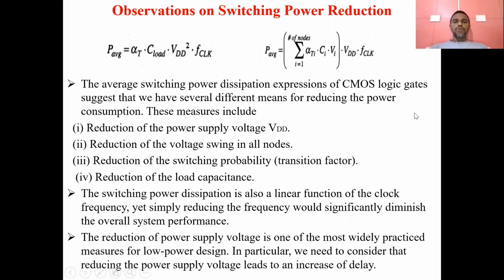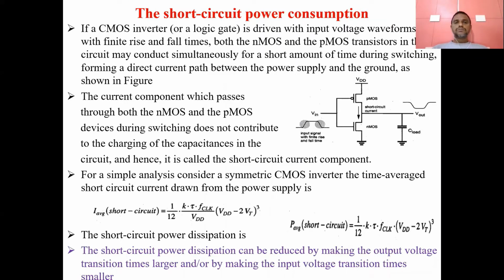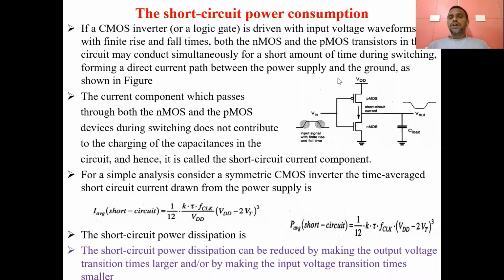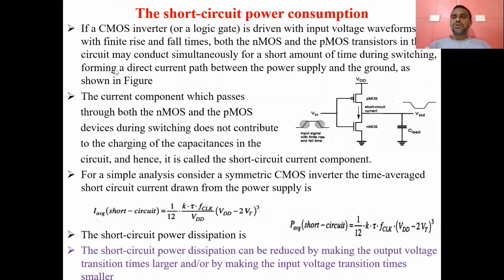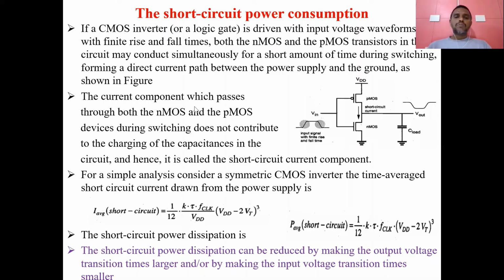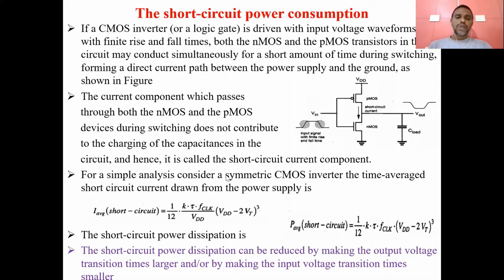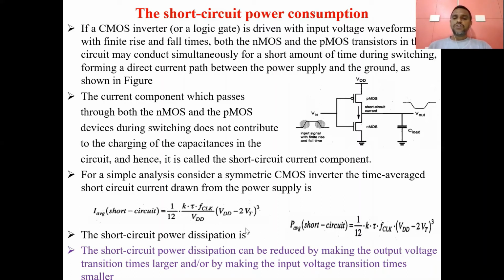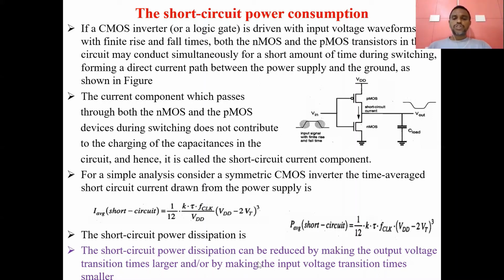Short Circuit Power Consumption